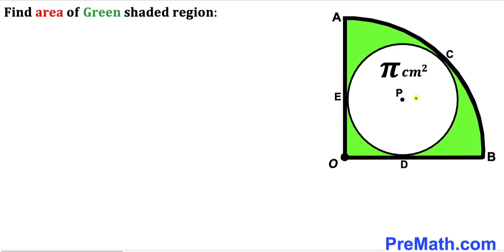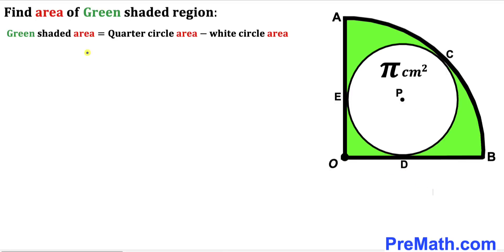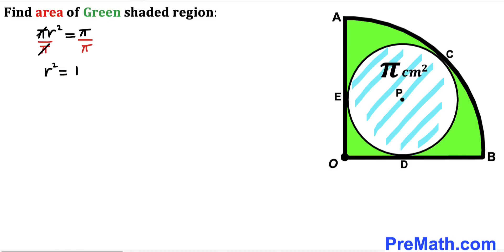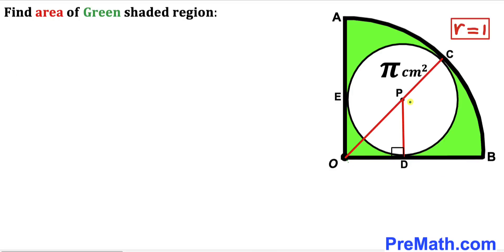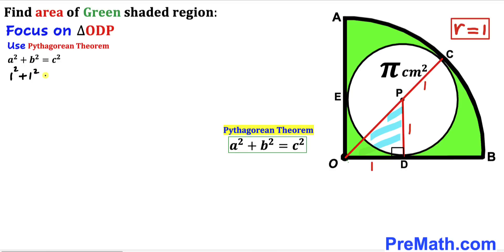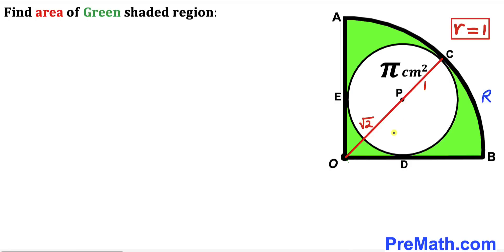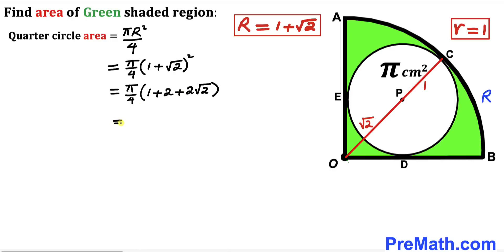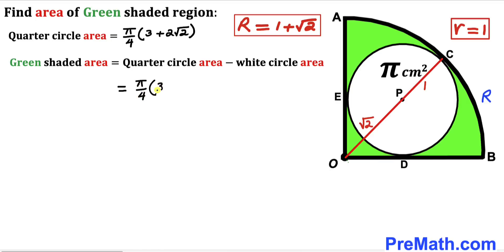Can you find area of the Green shaded region? | (Circle)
Learn how to  find the area of the Green shaded region in the quarter circle. Important Geometry and Algebra skills are also explained: area of a circle formula; Quarter circle; Pythagorean Theorem. Step-by-step tutorial by PreMath.com

blackpenredpen
math olympics
olympiad exam
math olympiada
British Math Olympiad
olympics math
olympics mathematics
Number Theory
mathcounts
math at work
Pre Math
Olympiad Mathematics
Olympiad Question
Geometry
Geometry math
Geometry skills
Right triangles
imo
Competitive Exams
Competitive Exam
Calculate the Radius
Equilateral Triangle
Pythagorean Theorem
Right triangles
Radius
Circle
Quarter circle
coolmath
my maths
mathpapa
mymaths
cymath
sumdog
multiplication
ixl math
deltamath
reflex math
math genie
math way